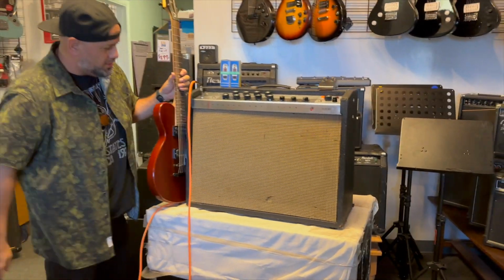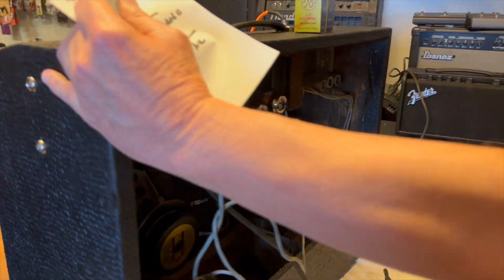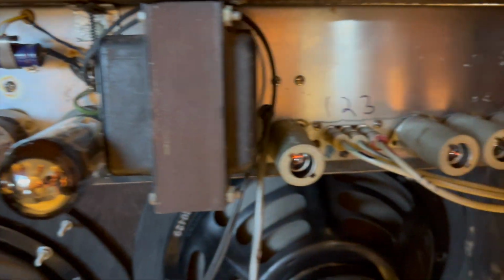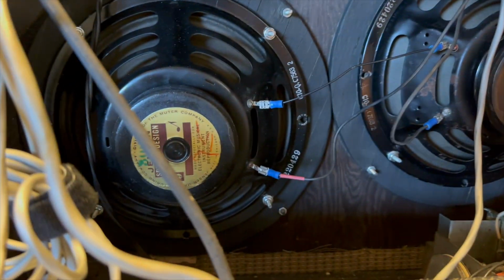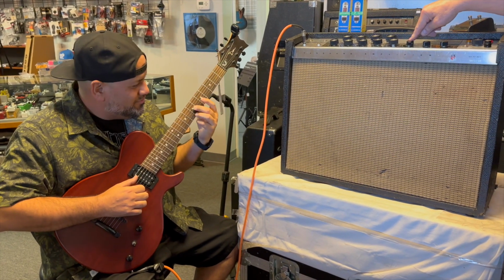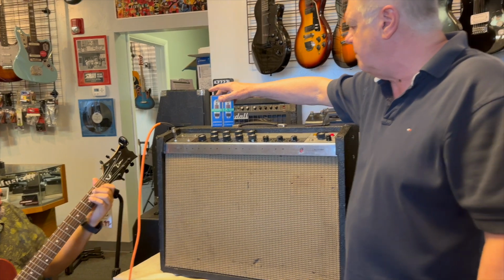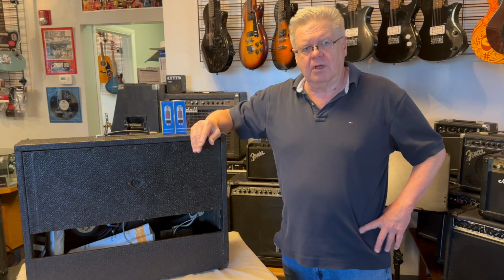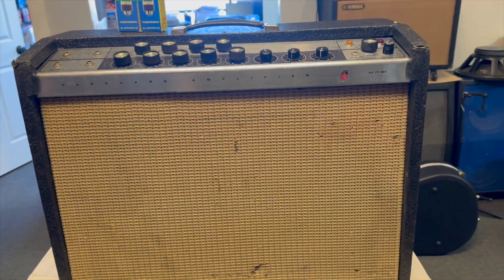David Demos an early 60's Gibson Vanguard Guitar Amp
In this episode, David and Russell explore the magic of this amazing amp restoration,  Russell goes in depth of all the upgrades and customizations,  This app belongs to a customer who wanted it restored and fully functional.  Our Techs did a great job.   Enjoy!